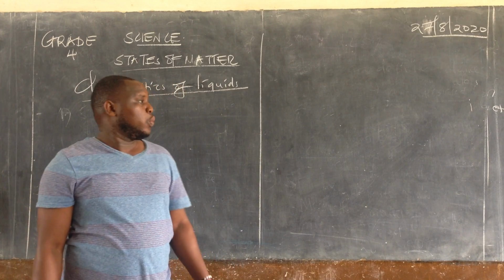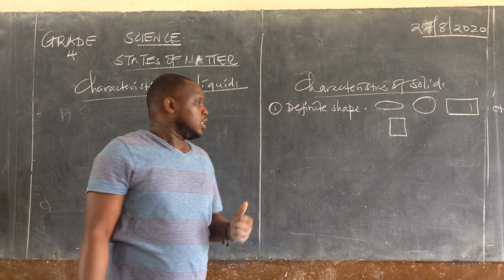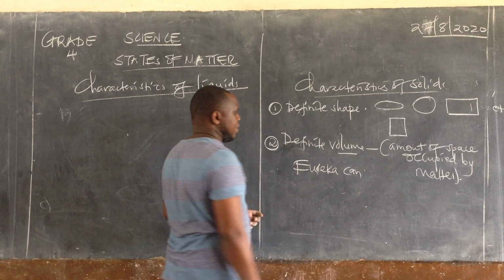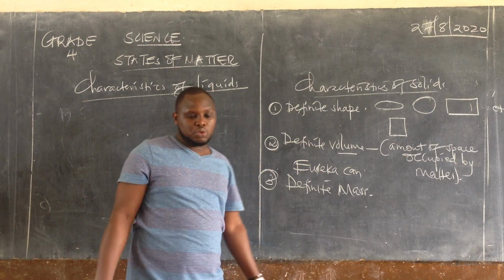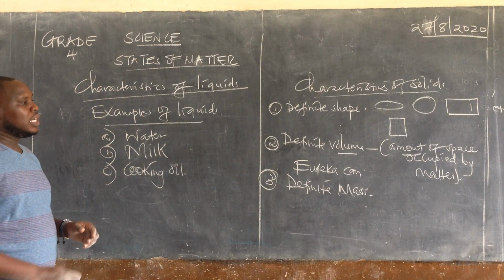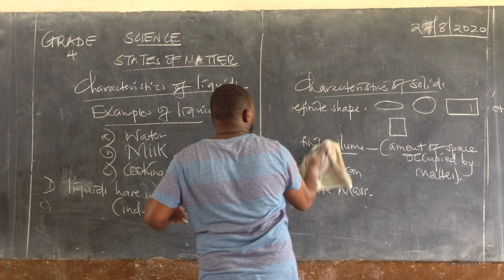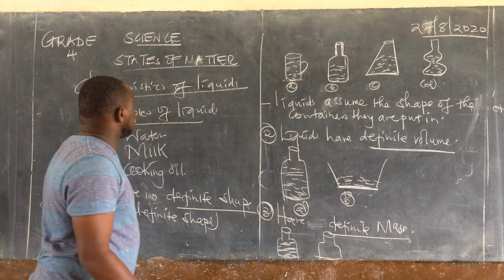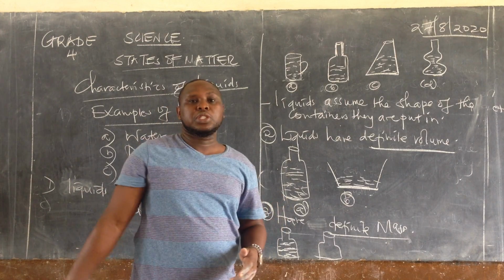SCIENCE GRADE 4 BY GEORGE